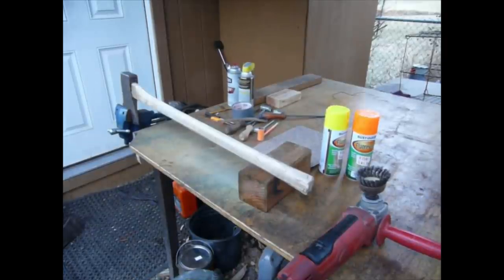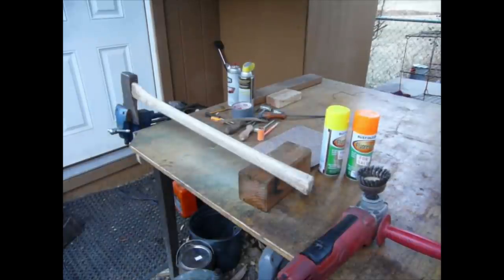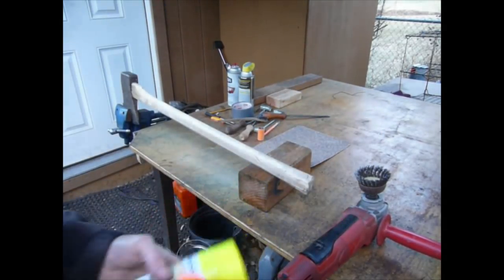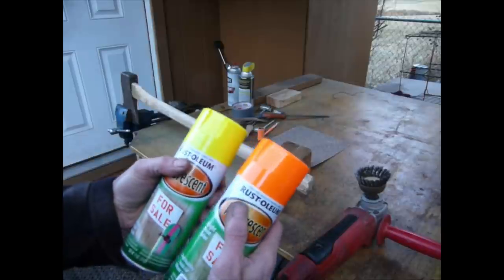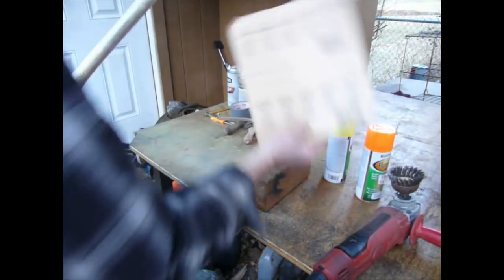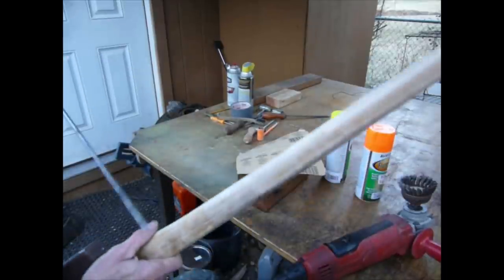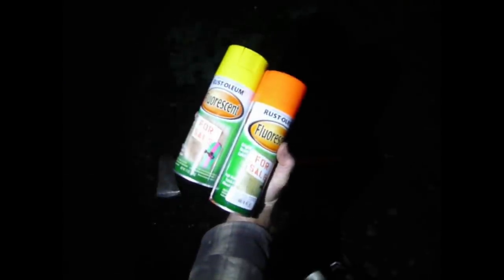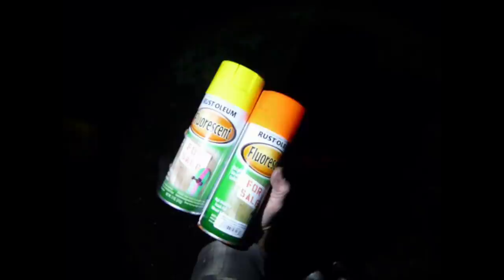The Faller's Corner - Ax Handle Color Preparation, My Method & Why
Yes, I did use "yellow" and "green" interchangeably in this video. Over time the yellow will fade a bit and get a green hue to it. Well, what of the color spectrum I can see anyway.
There have been a few questions on the condition/color of my ax handles.
Pretty tedious session this will be for some. But, it is for a good cause since the paint will last for years if properly "did". The end result will be directly proportional to the amount of time and effort a guy puts in to this process.
As mentioned, the sandpaper will make the handle more smooth. It you have G.I. Joe Kung Fu grip and like your hand to slide easily while wedging and/or chopping then by all means, sander 'er slick. If your grip is not the best and you like the added friction factor, the mechanical wire brush method of roughing it up is the way to go - the paint seems to stick a little better too.
Completely cleaning the handle by blowing it off with some type of non residue contact cleaner is a must.
Painting with the Day-Glo yellow requires multiple layers to get a nice, solid coating in place. It may take a entire can.
In the end, a very visible handle you will have.
A nice, recyclable use of the spent Christmas tree limbs too, lol.
I'm currently available for custom saw modifications. Please shoot me an email if you are interested.